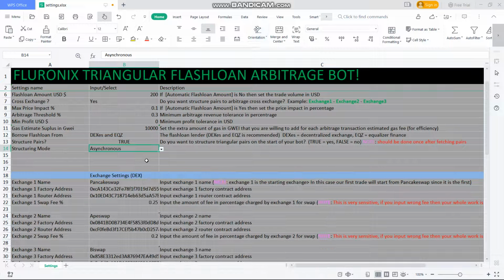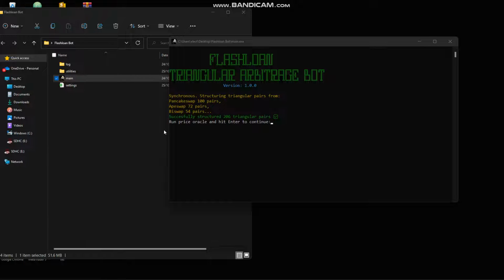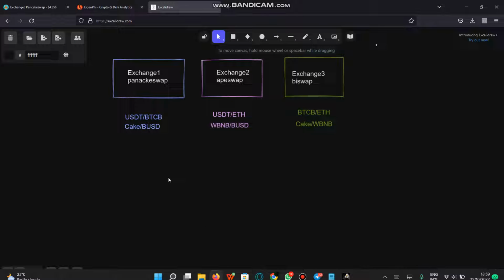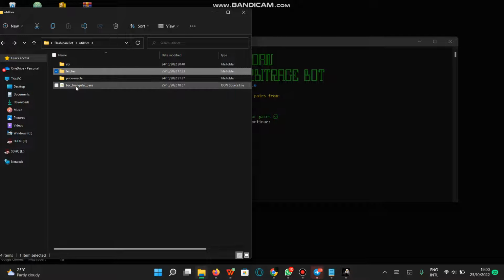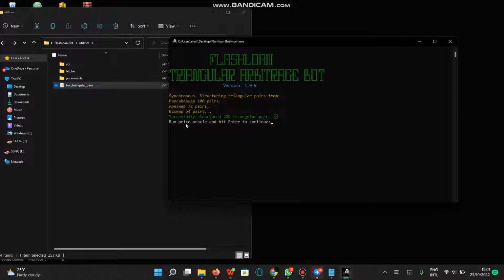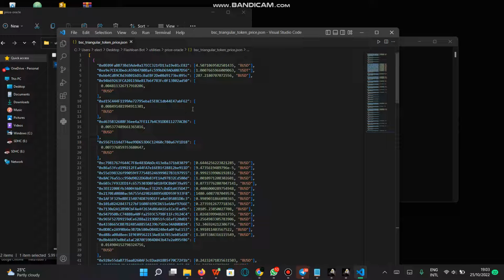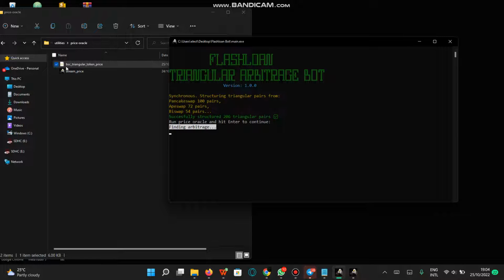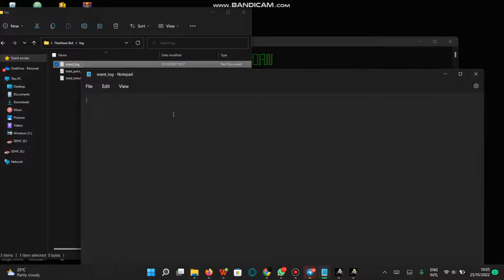Flash loan Arbitrage Bot Installation Guide part 10